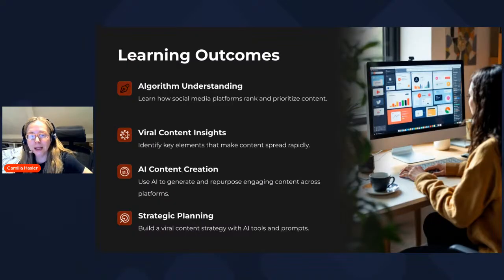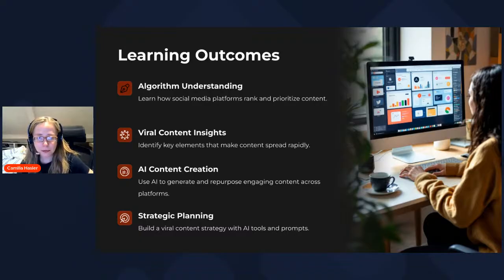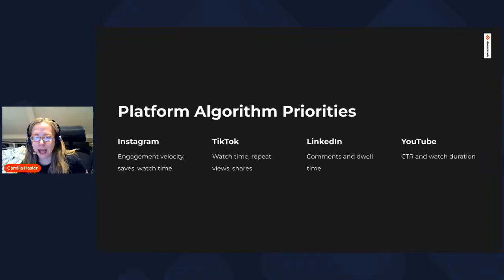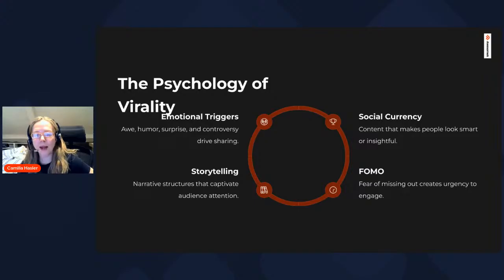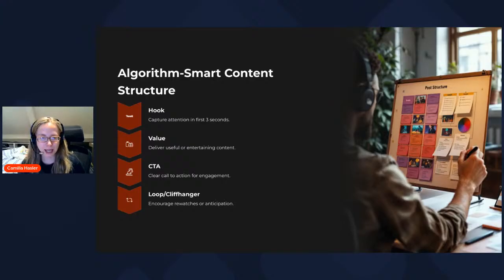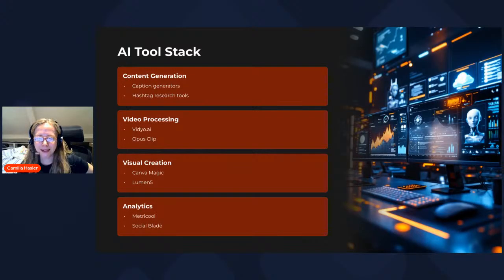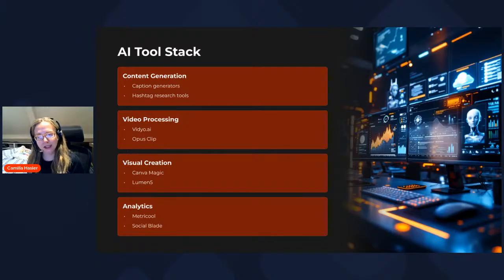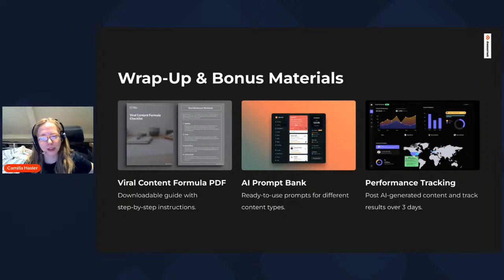AI Viral Challenge: The Numbers Don't Lie